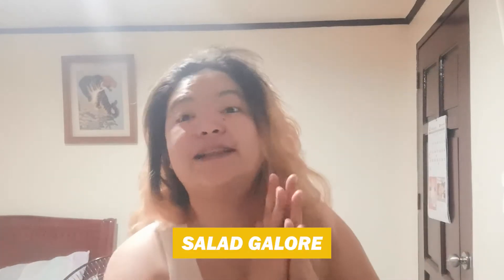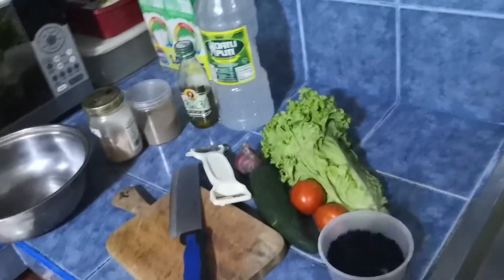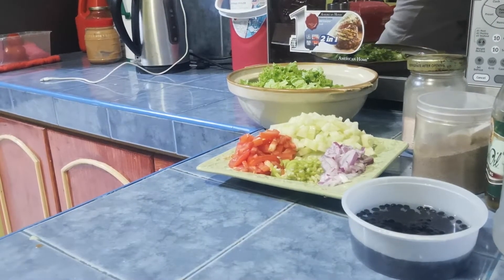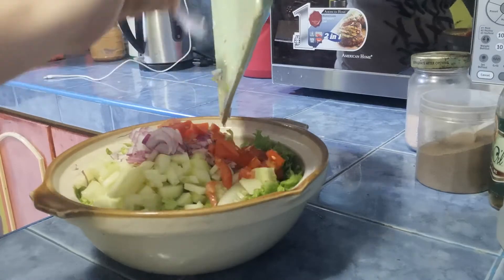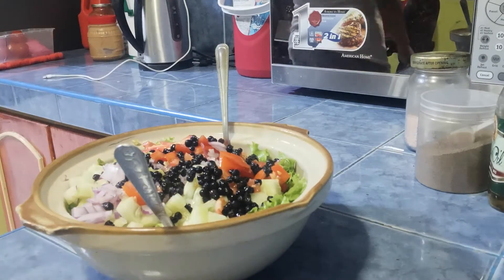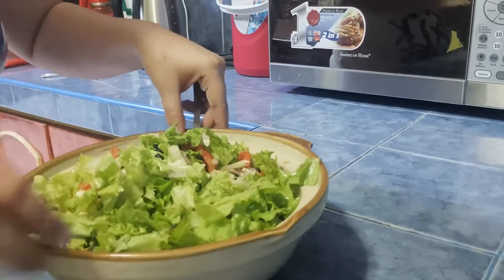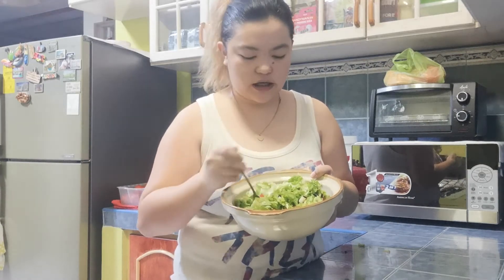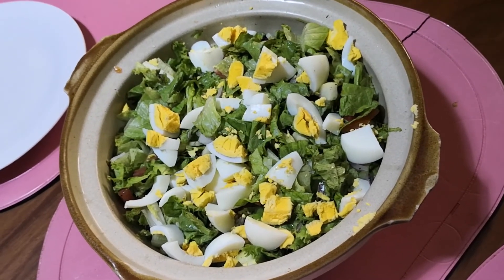5 minute Salad galore